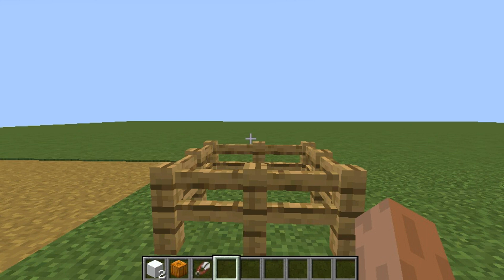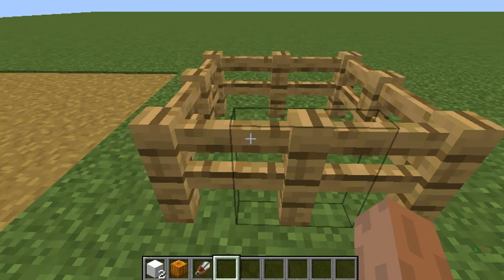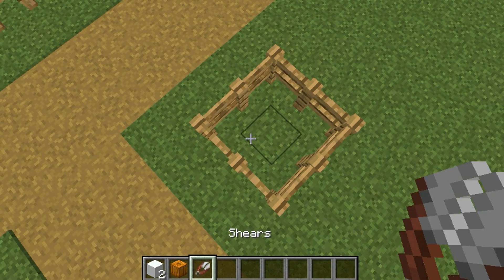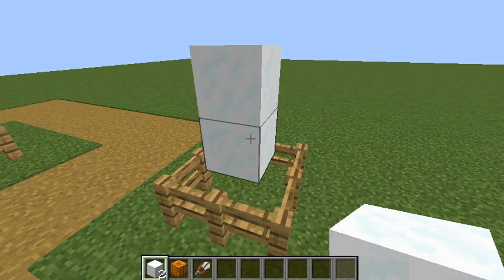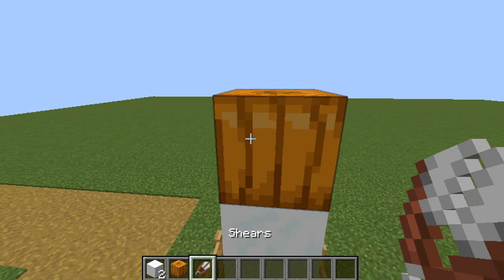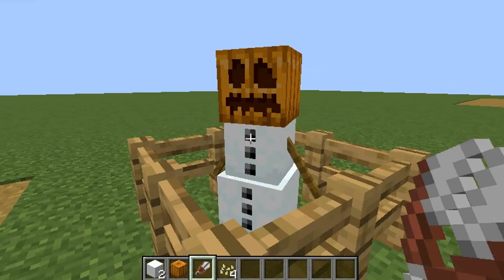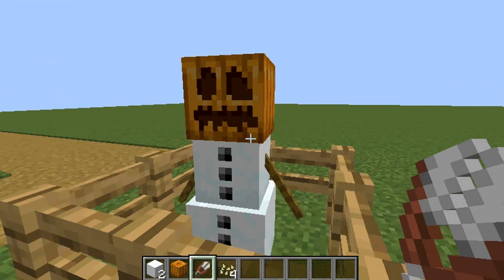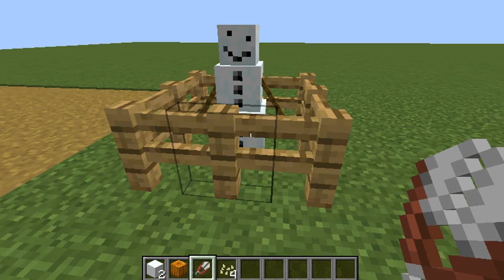Minecraft 1.14.4:How to make a snowman/snow golem